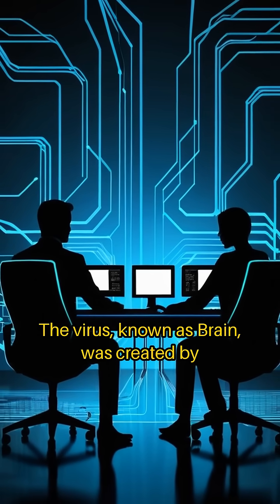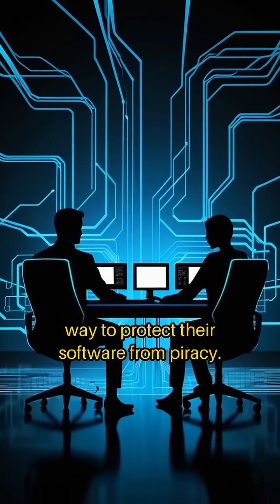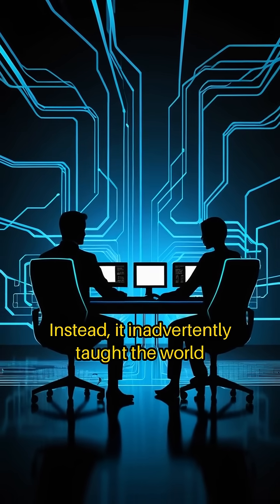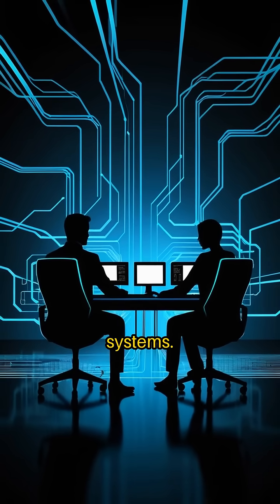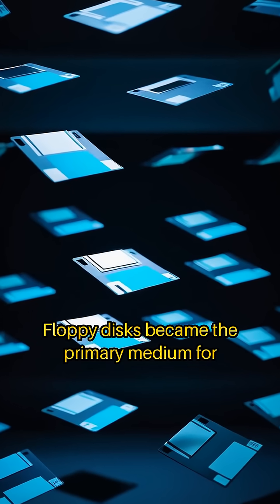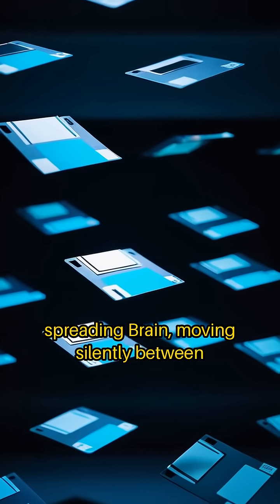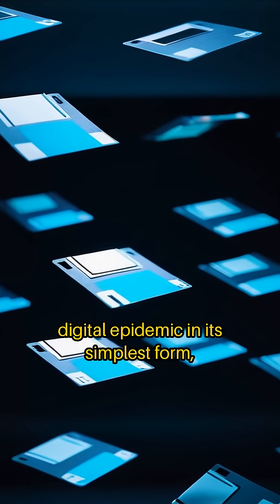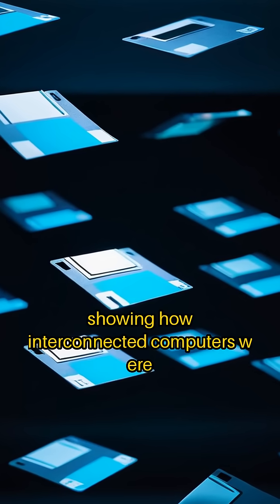How the First Computer Virus Spread in 1986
Detailing the story of the first computer virus, how it spread, and why it became a milestone in computing history. Learn the origins of malware in a visual, easy-to-digest format.

for more tech tutorials and coding content.